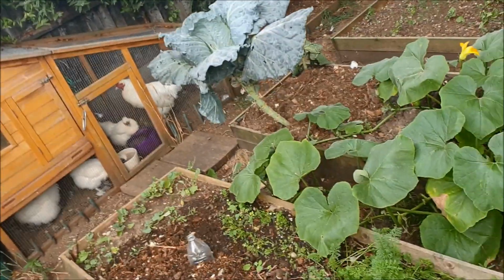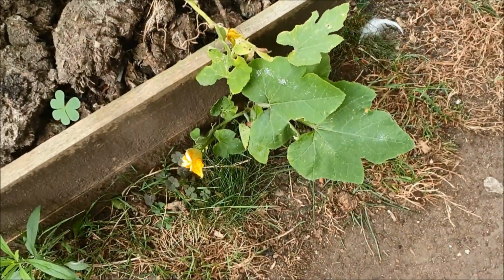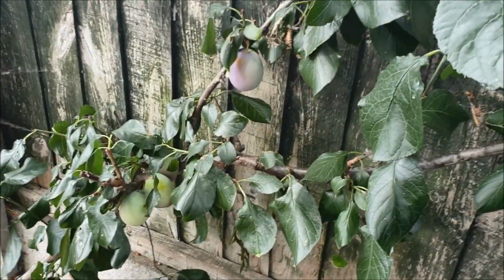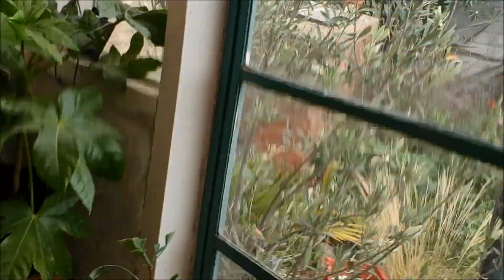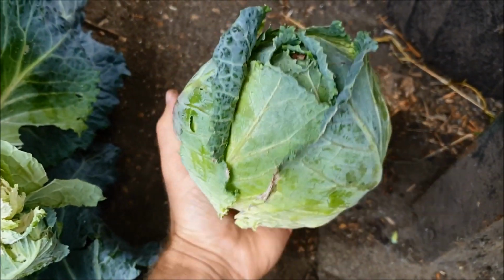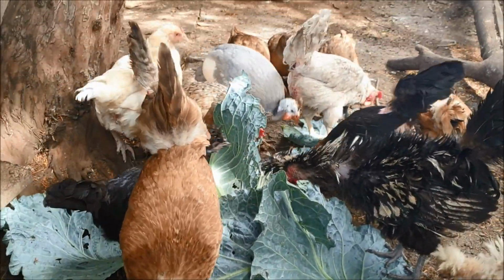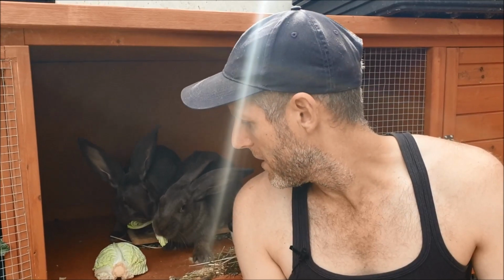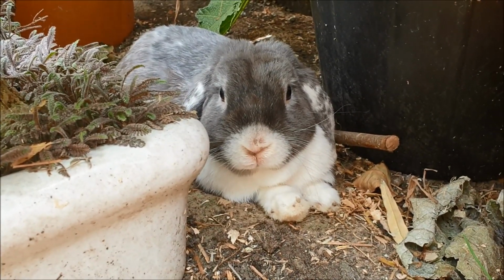It's Nearly Time for Our Doe!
Our does are nearly old enough to breed for the first time! ↓↓↓↓↓↓ CLICK “SHOW MORE” FOR RESOURCES ↓↓↓↓↓↓↓↓

PRODUCT I RECOMMEND:

OR

By Shopping on AMAZON via these links*

Erbauer Combi Drill
Erbauer Circular Saw
Bosch Cordless Strimmer